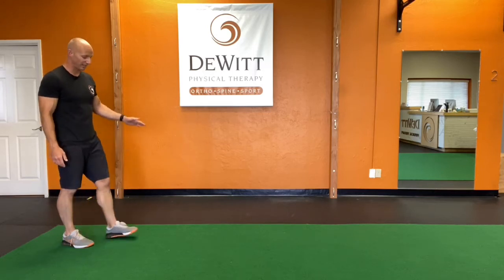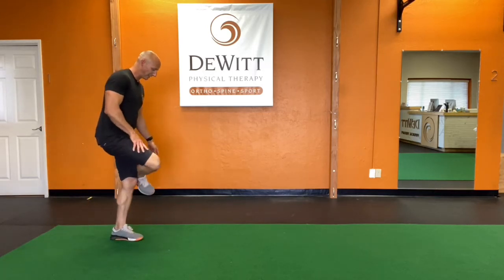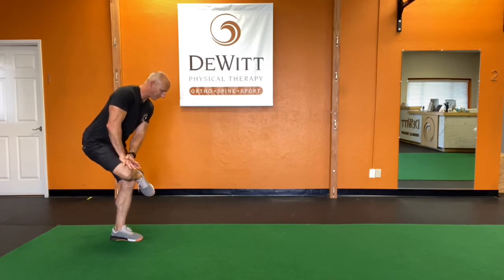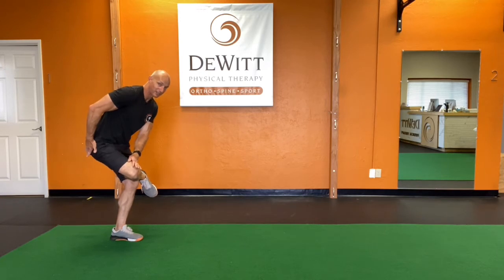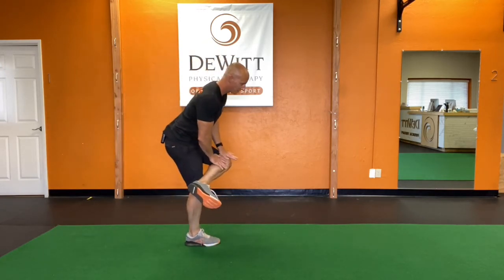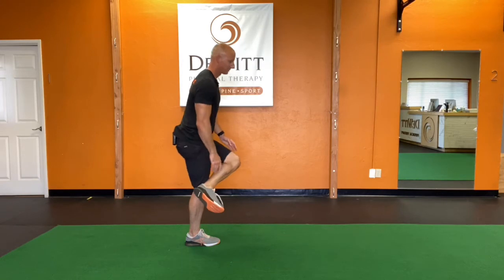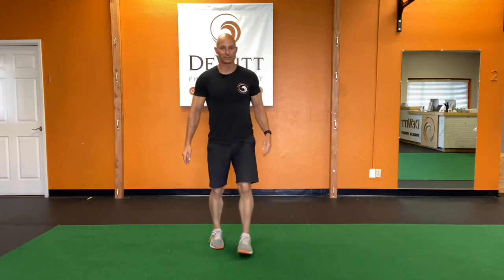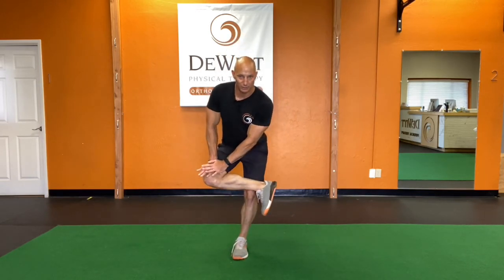DPT Walking Figure 4